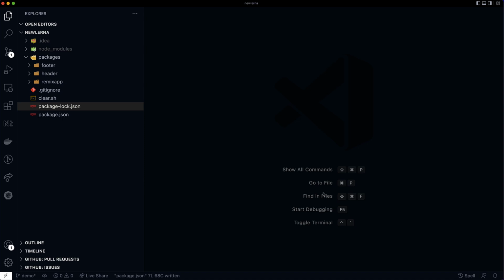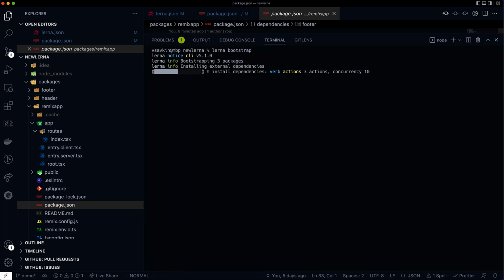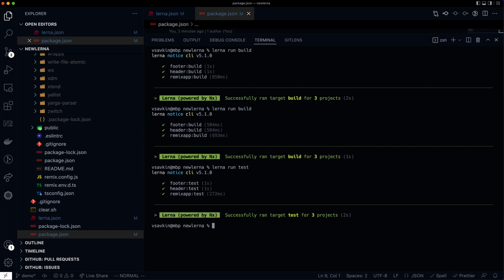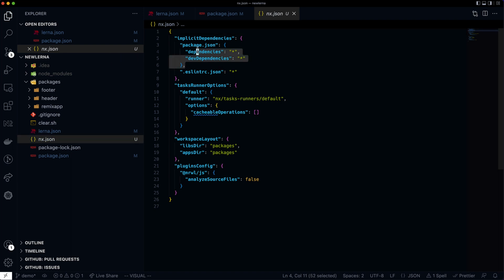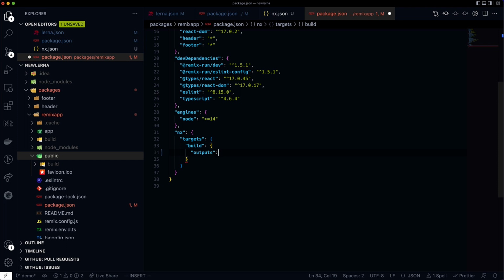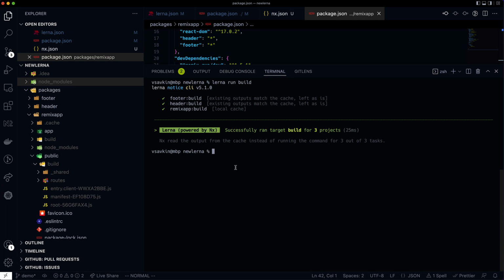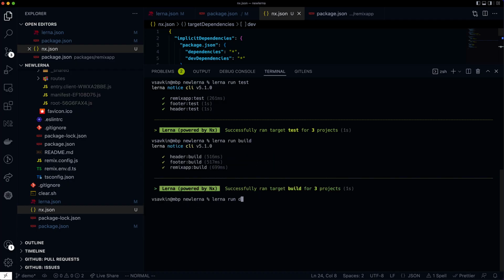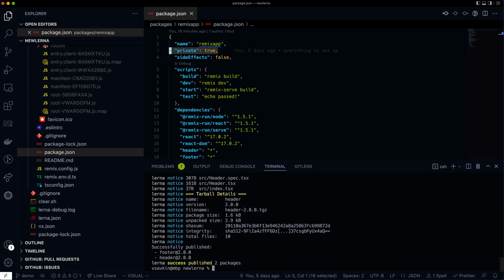Lerna 5 Walkthrough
A quick walkthrough of the latest release of Lerna 5 on an example repository with a Remix application and a couple of libraries. We're going to see how to set up Lerna, make tasks running in Lerna extremely fast (powered by Nx), and how to publish packages to an npm registry.

▬▬▬▬▬▬ ⏱ Timecodes ▬▬▬▬▬▬
0:00 Overview and Lerna.js setup
0:23 Enable Nx support
0:46 Lerna bootstrapping
1:25 Running tasks with Lerna powered by Nx
2:31 Configuring Lerna to cache task executions
3:48 Fine-tuning the task running configuration
5:20 Configuring the Lerna+Nx task pipeline
6:30 Publishing packages with Lerna